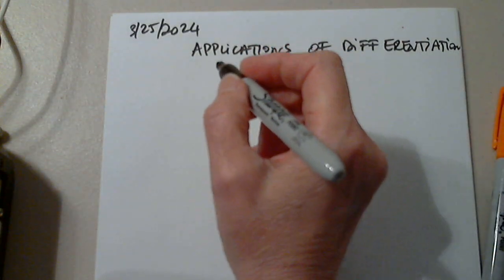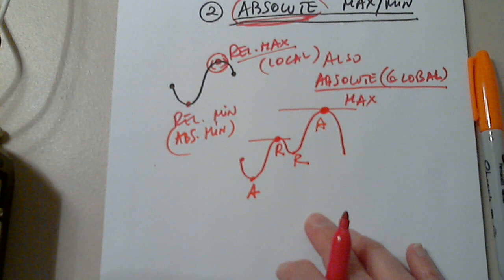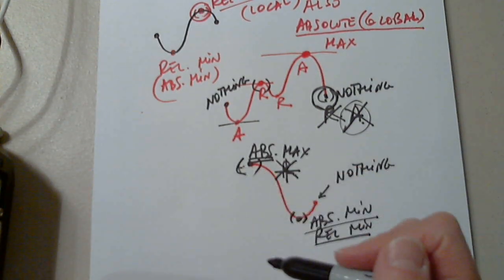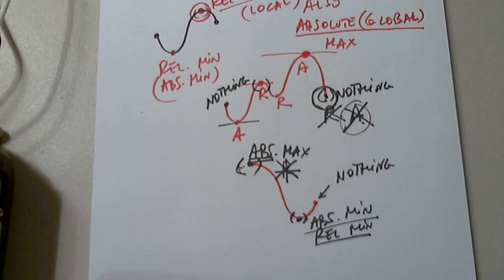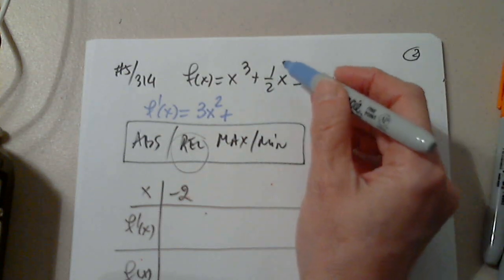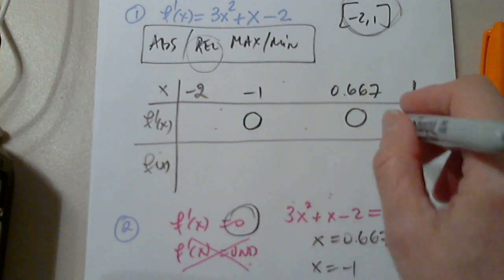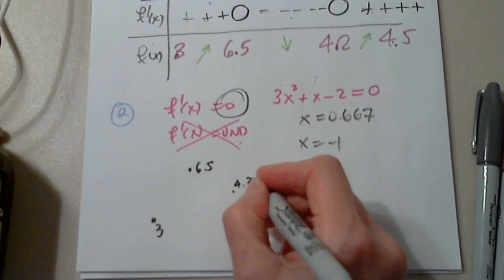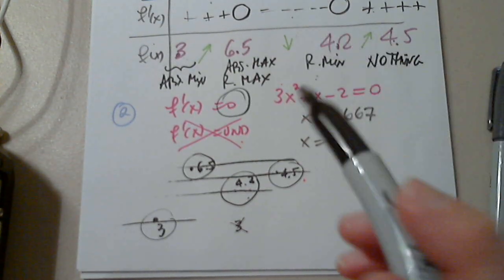MAT 230 3.4 AND 3.5 PART 1 MARCH 25